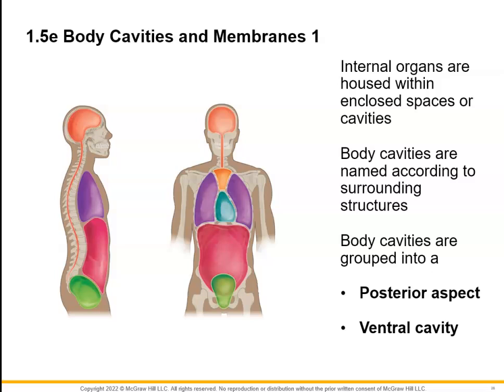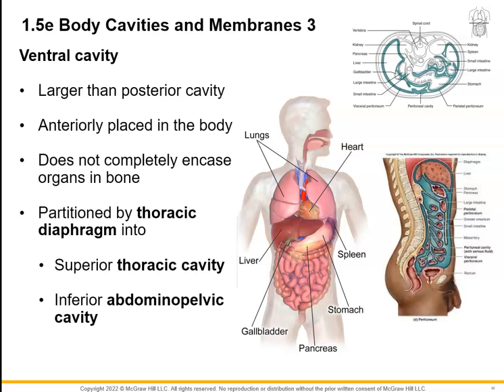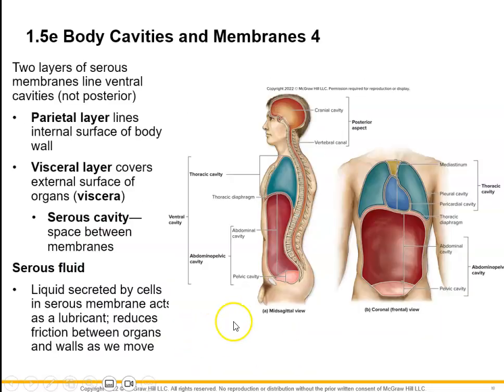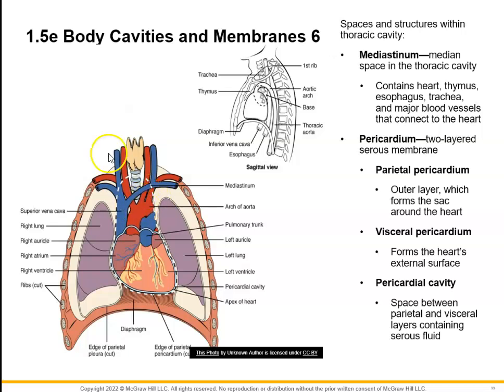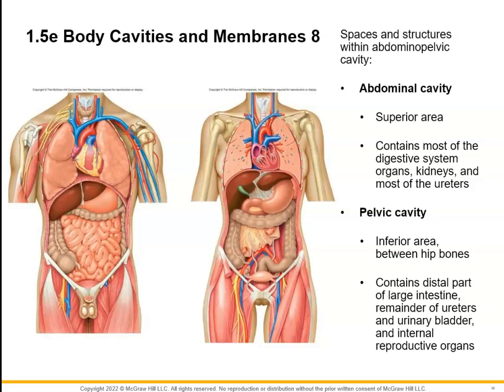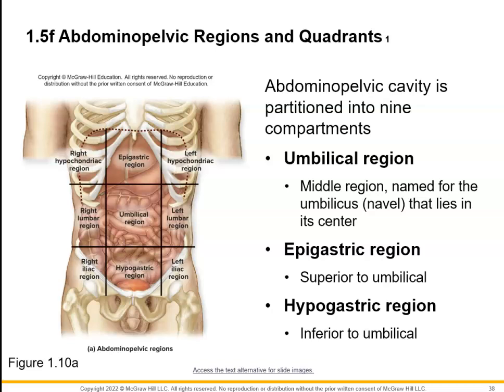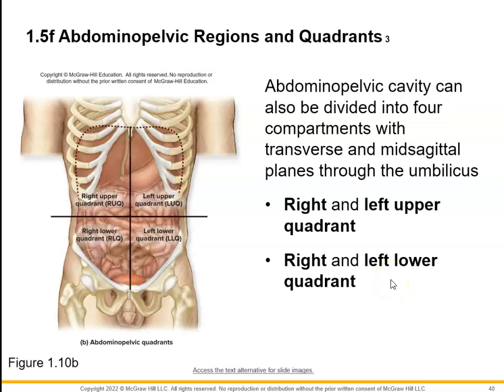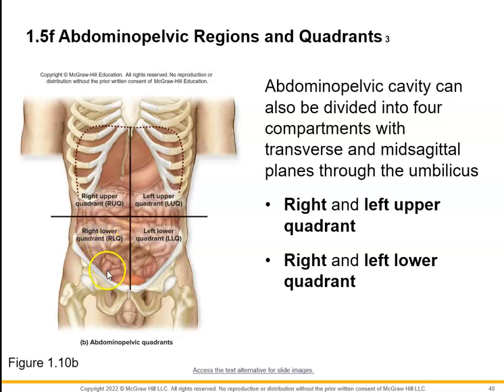Cavities, Membranes, Regions & Quadrants